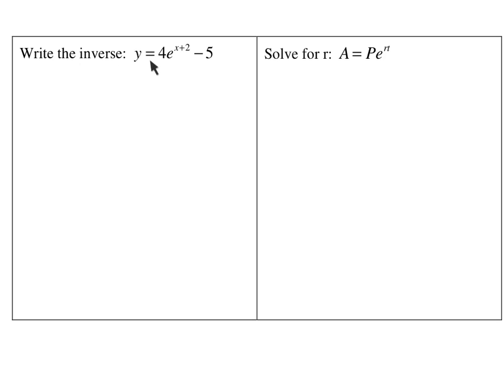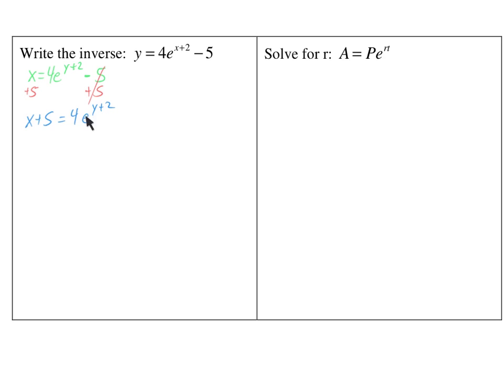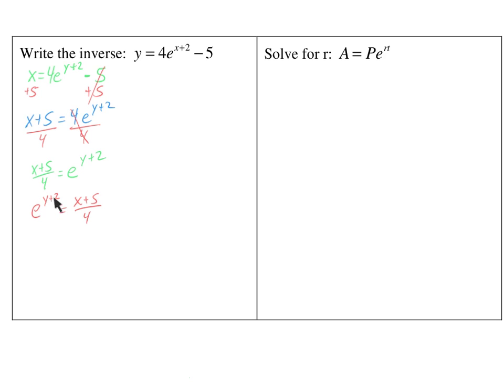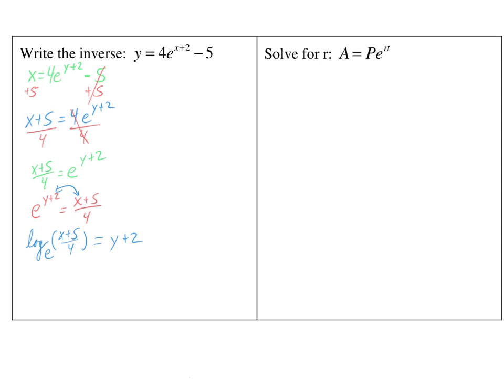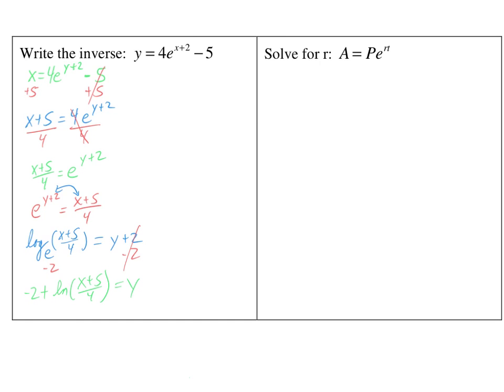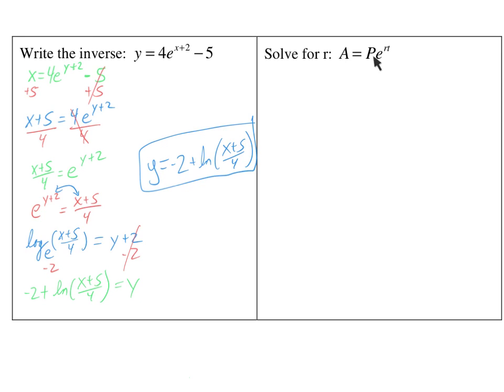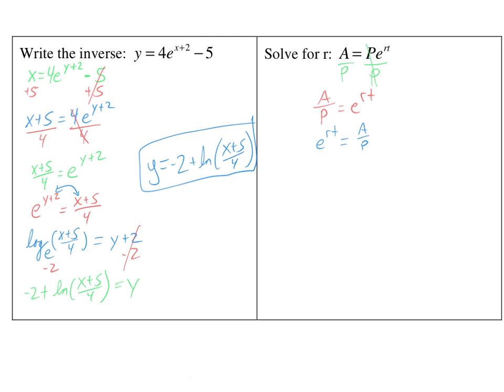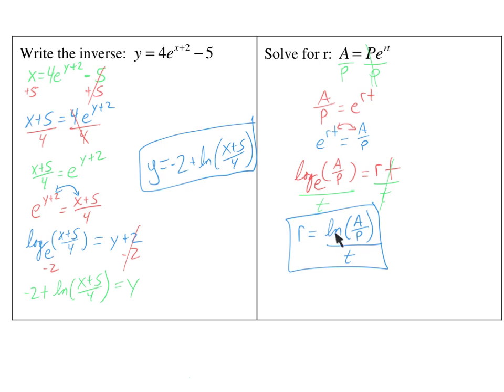Inverses & Rewriting Exponentials